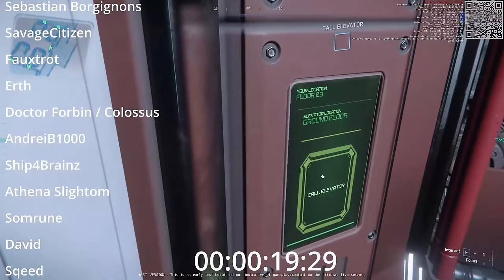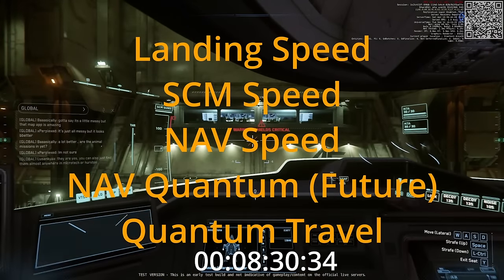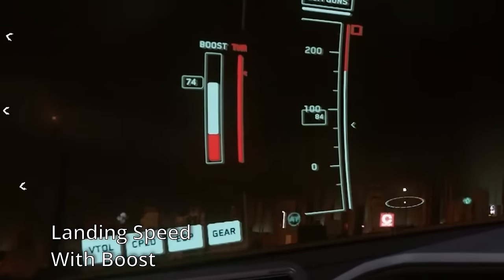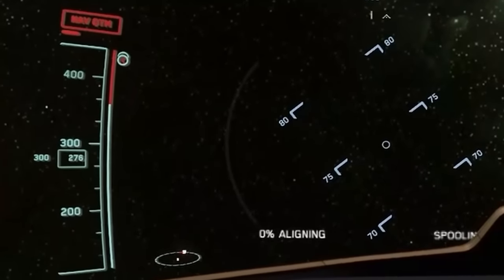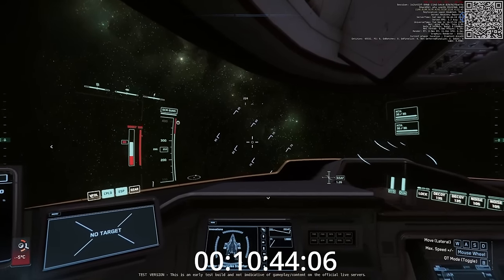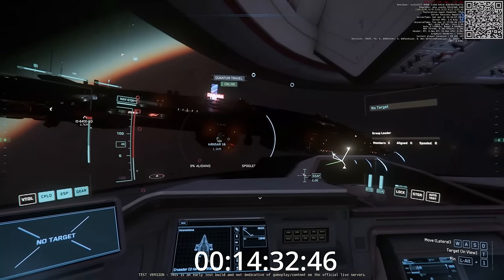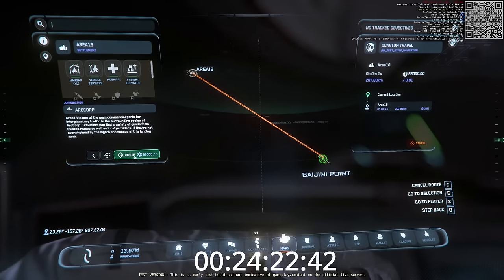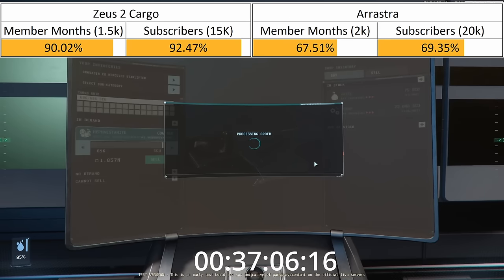Master Modes for the Commercial Space Pilot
Hours have been said about the details of Master Modes and space combat.  But Star Citizen is more than just a space combat game.  I try to go over How Master Modes in 3.23 means for the other guys.

0:00 Introduction.
0:30 The Scenario
1:02 This is not real-world physics
1:30 The role of IFCS
2:16 The FIVE speed modes of IFCS
2:26 Landing Speed
2:58 SCM Speed
3:31 Throttle Changes
4:17 Throttle Trim
5:03 Stay aware of your throttle
5:43 Quantum Nav Future
5:53 Starmap and Quantum Travel.
6:12 Approach approaches
6:42 Creative uses for landing gear.
7:00 Combat implications unknown
7:42 A Surprise at Riker Spaceport
7:59 Wrapup
8:12 Give-Aways